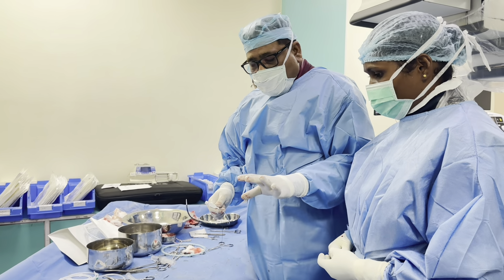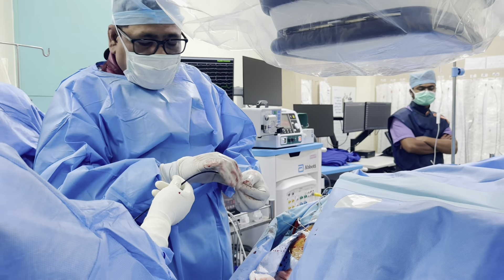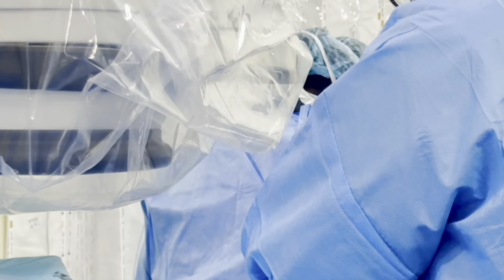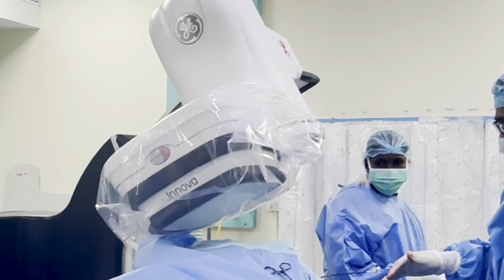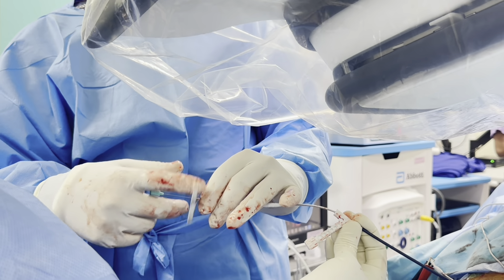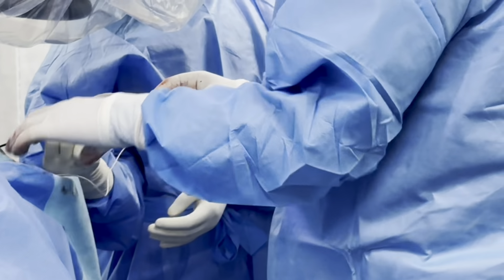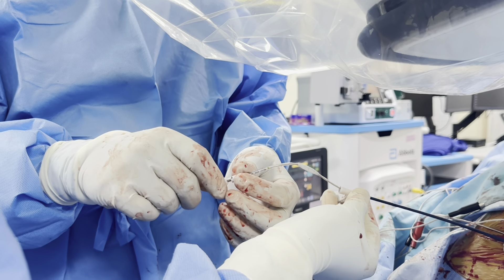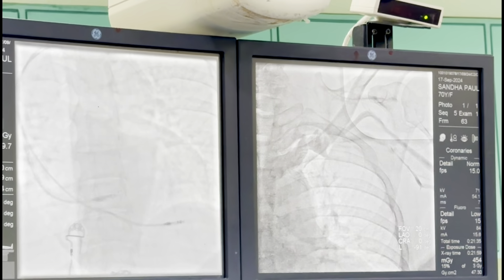Demonstration of how to do CSP with stylus driven lead.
MD, DM, FRCP(GLASG) ,FHRS, CCDS (IBHRE), FSCAI, FESC Consultant Interventional cardiologist and electrophysiologist Chief Academic Co-Ordinator Medica Institute of Cardiac Sciences Director Cath Lab – Medica Institute of Cardiac Sciences Healthcare Pioneer of East award by TIMES group in 2019 Specialist in Interventional Cardiology and Cardiac Device.